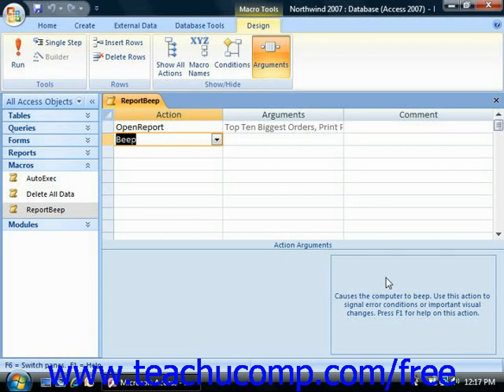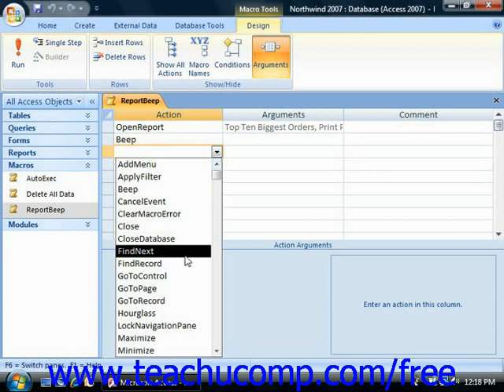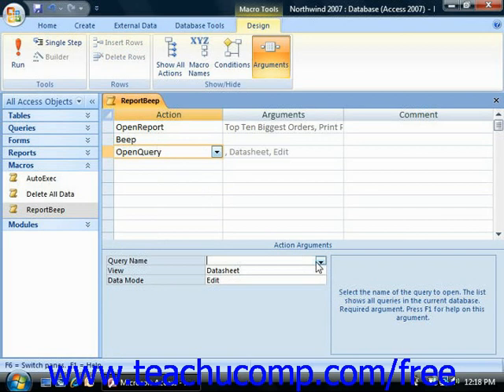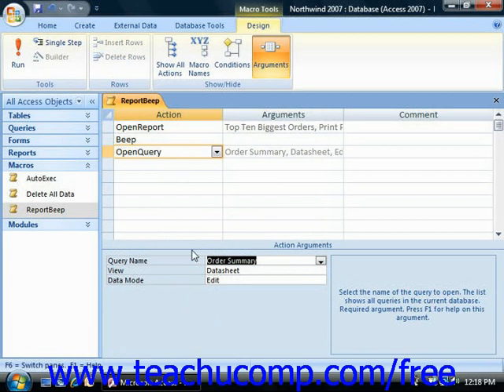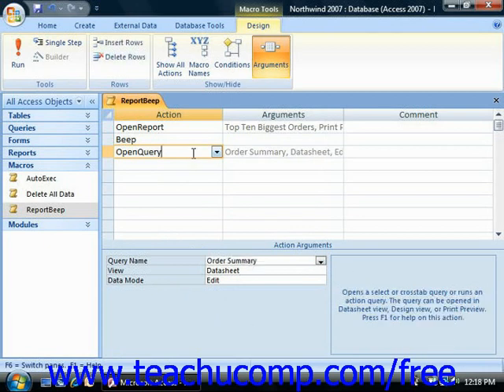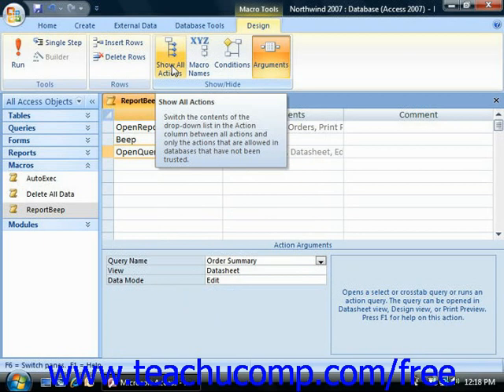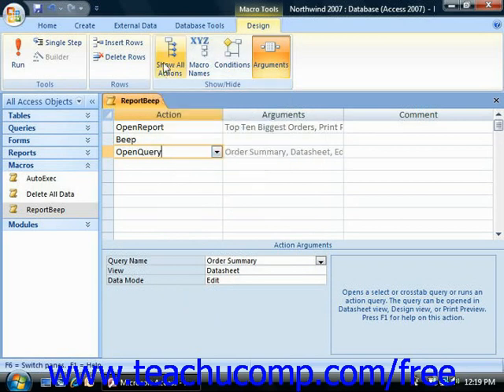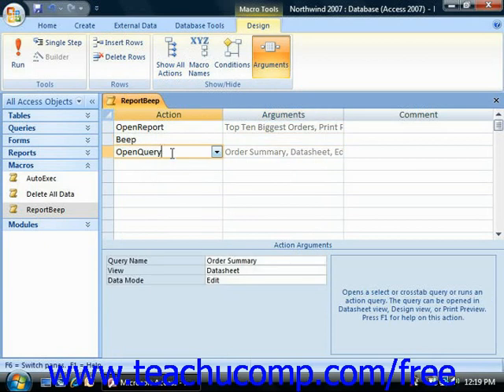Access 2007 Tutorial Macro Actions Microsoft Training Lesson 17.2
Learn about macro actions in Microsoft Access - the most comprehensive Access tutorial available. Visit us today!